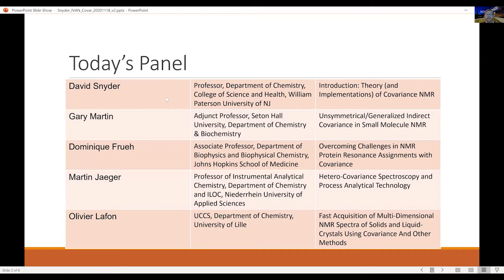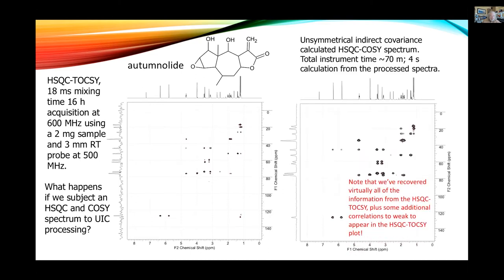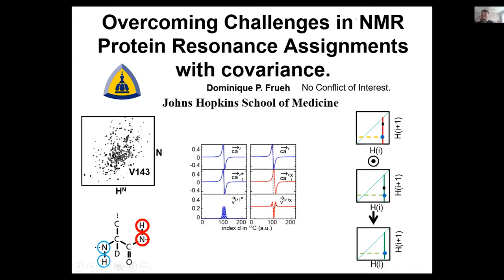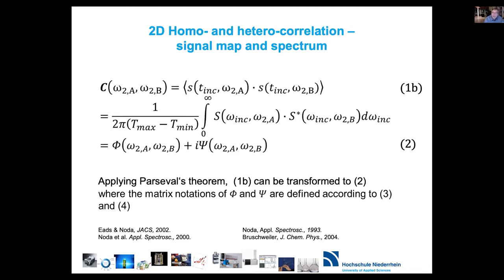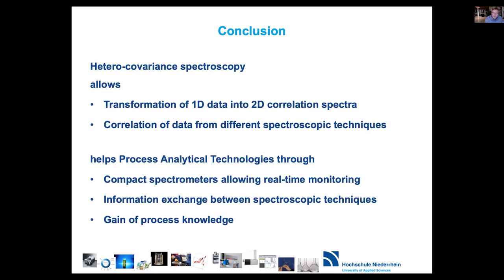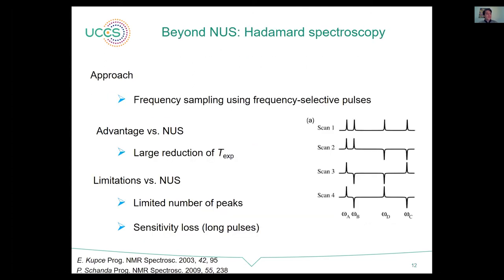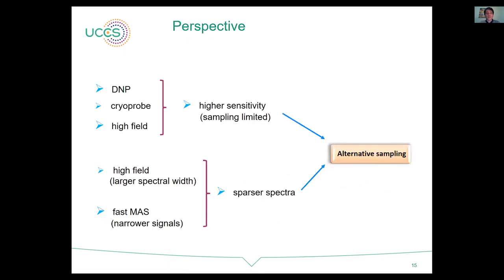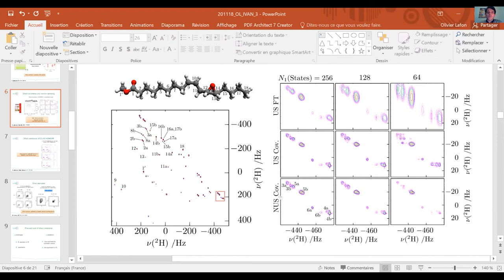Current Perspectives In Covariance NMR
On Wednesday November 18, 2020 @ Noon Professor David Snyder of William Patterson University of New Jersey lead a workshop about the applications of Covariance NMR. His panelists  incuded Professor Dominique Frueh of John Hopkins school of Applied Sciences, Professor Martin Jaeger of Niederrhein University of Applied Sciences, Oliver Lafon of the University of Lille and Professor Gary Martin of Seton Hall University.

Professor Snyder’s abstract is:

The number and scope of techniques falling under the general heading Covariance NMR continues to expand. This workshop will describe application of covariance techniques including establishing C-to-N correlations in small molecules, monitoring the progress and mechanism of chemical reactions and specific challenges associated with applying covariance NMR to macromolecule, solids state and liquid crystal samples.